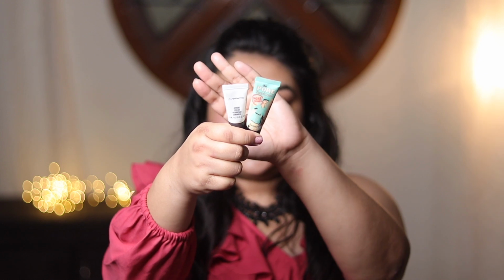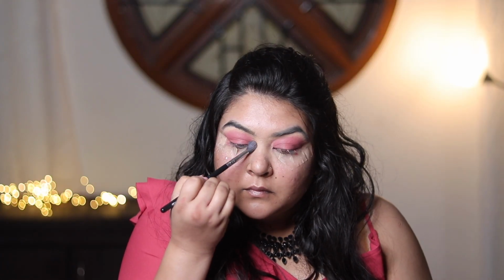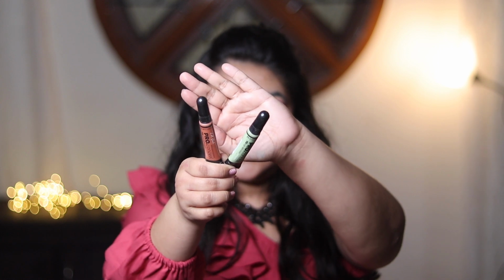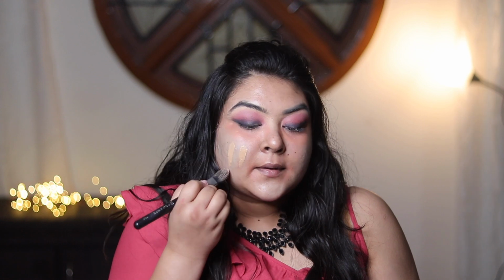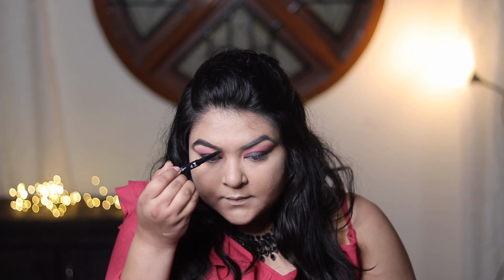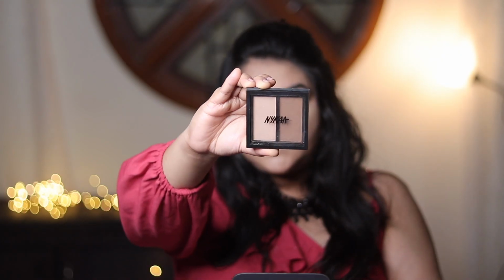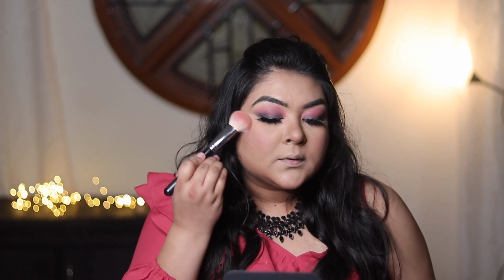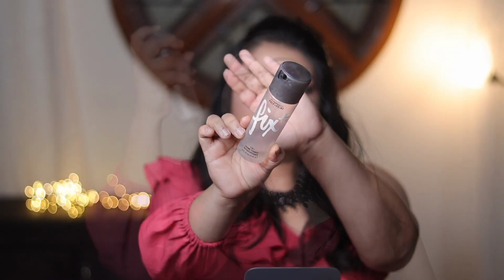Eyeshadow without Eyeshadows Tutorial | Smudged Eyeliner | Makeup Tutorial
In this video I create a simple eye look without the use of eyeshadows!
Does this look like something you'd like to learn??
Watch this step by step video to know-how!